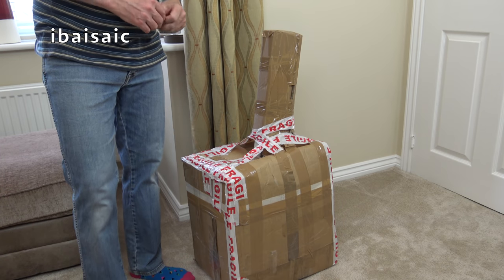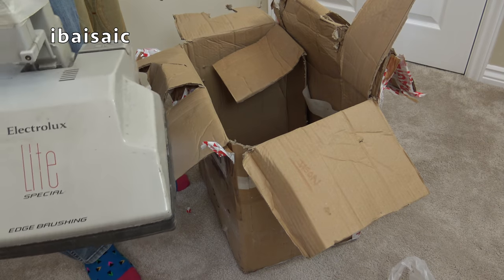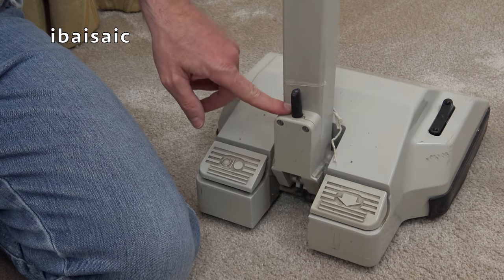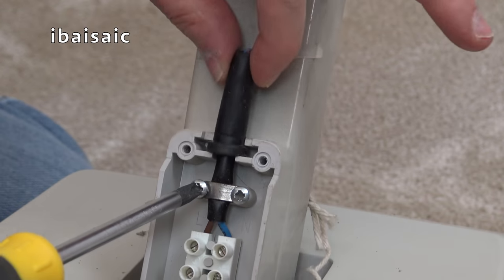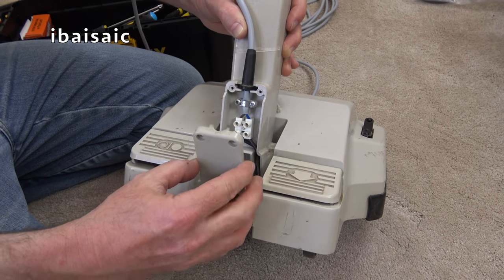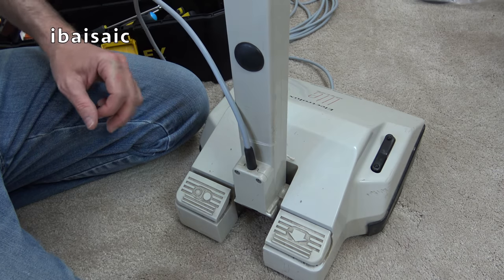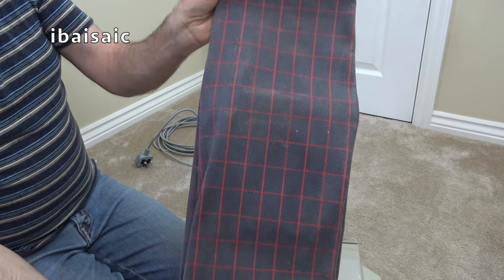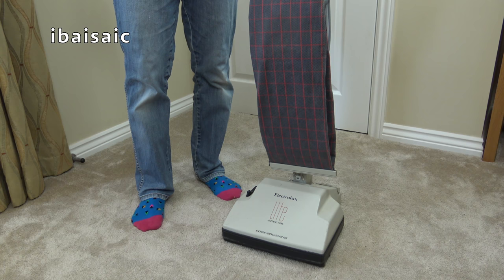1980s Electrolux Z1030 Lite Special Upright Vacuum Cleaner Unboxing & Repair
Quite a rare cleaner to look at in this video, a soft bag dirty fan Electrolux upright from the mid to late 80s. After the unboxing, I needed to fit a new cable and agitator belt, assemble the handle and bag, before finally switching in on to see if it worked.